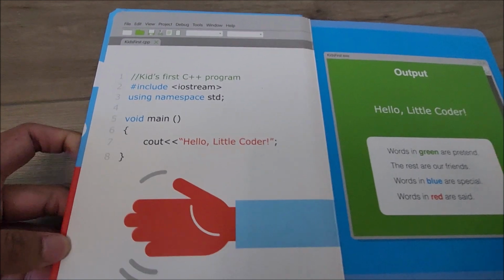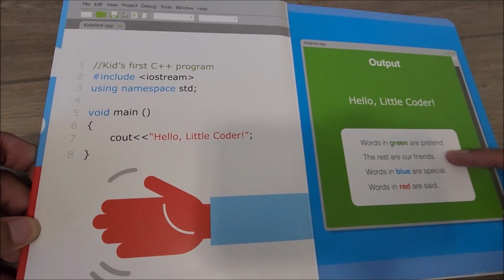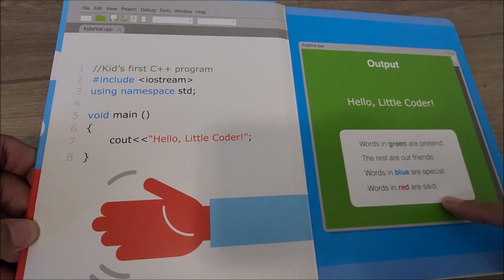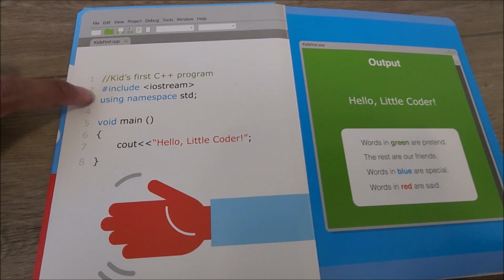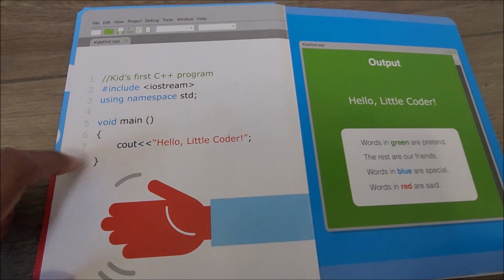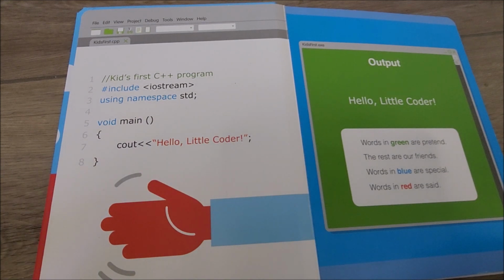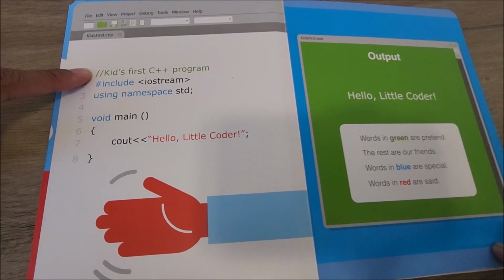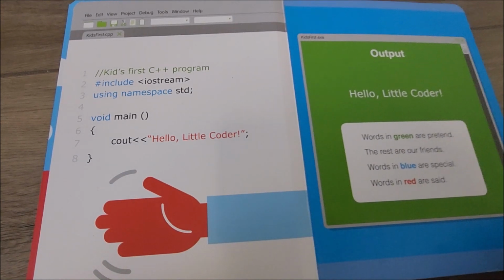Fun C++ Programming for Kids & Toddlers Day 1 | Easy Visual Coding Guide for Beginners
Teach kids and toddlers C++ programming through fun and interactive visual lessons. An easy intro to coding for beginners, designed to spark interest in programming with simple and engaging examples.

OFFERS  FOR YOU:
👉Chase Freedom: Best Cashback credit card